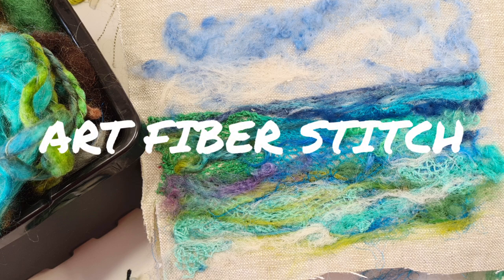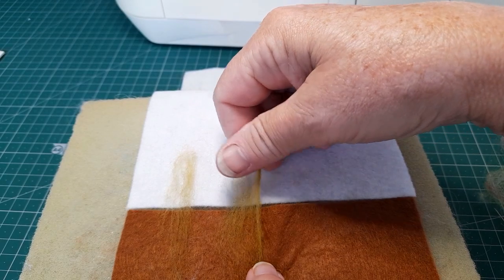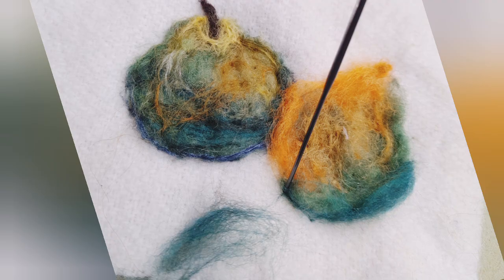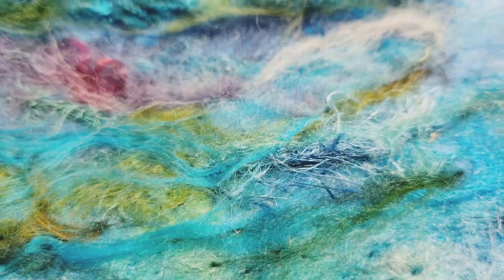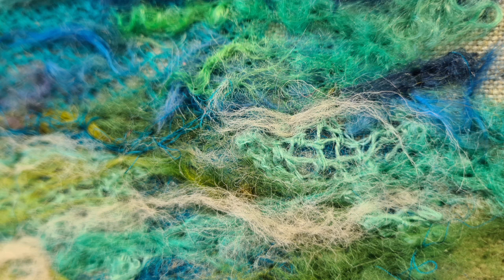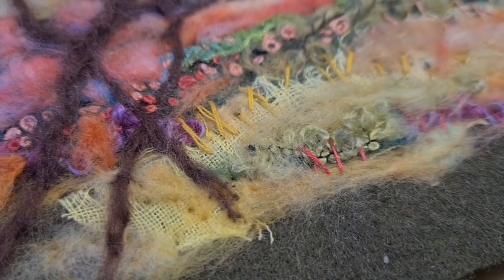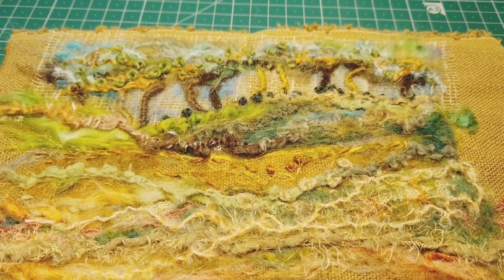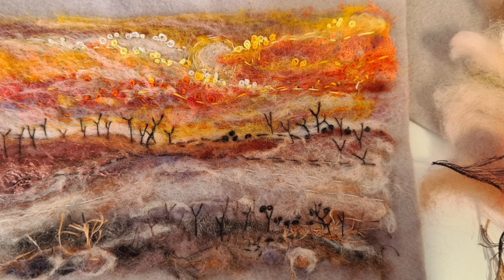I love Needle Felt Fiber Art as this craft combines a world of colour and texture.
The craft of needle felting Woolen fibers onto felt doesn’t need to stop there.  Tracey@artfiberstitch shows how being creative and experimental can open up a world of colour and texture.  Beautiful wool roving, silk fibers, yarns and fabrics are all finding their place in this collage of Fiber.  Concentrating on 2D Woolen pictures instead of the better known 3D characters made with this creative  craft we will have a look at some of my favourite projects.  Perhaps we can whet your appetite for playing more with fabulous fibers.

Plenty of videos on this subject are on my channel. @artfiberstitch